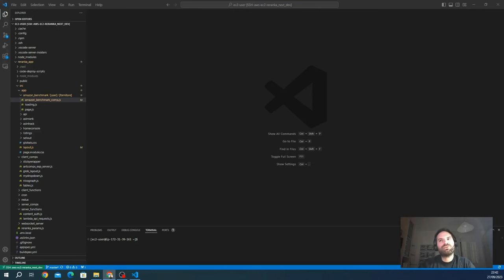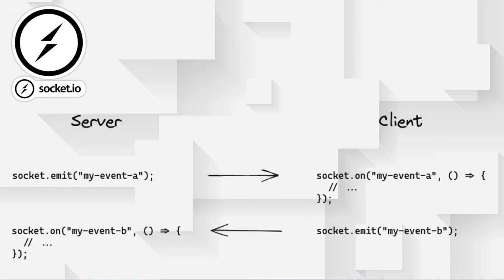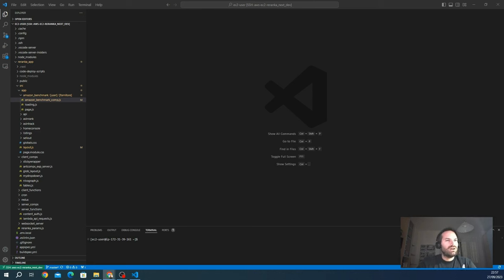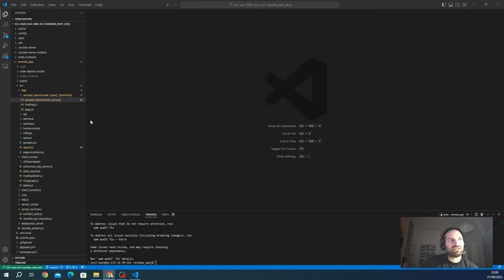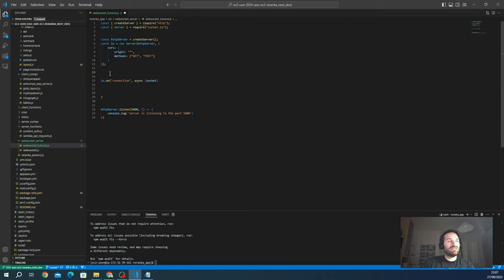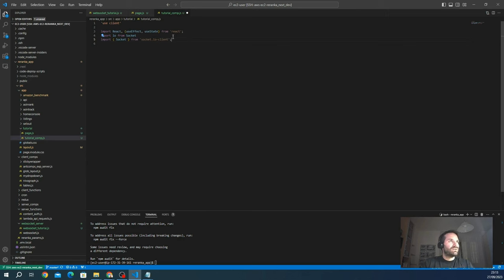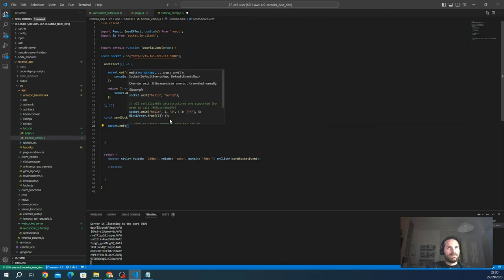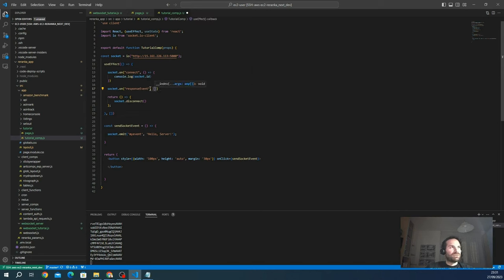Easily integrate WebSocket with Socket.IO in Next.js! - step by step Tutorial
🚀 Welcome to the Tutorial on Integrating WebSocket with Socket.IO in Next.js! 🚀

🌟 Have you ever wanted to enhance your web application's real-time capabilities and create interactive features that keep your users engaged? Well, you're in for a treat! Join us in this "Random Coding Sessions" tutorial, where we'll delve into the exciting world of WebSocket integration using Socket.IO in your Next.js project.

This course is presented by the Devergo Labs team.

🎯 What You Will Learn:

✅ How to set up WebSocket communication in a Next.js application
✅ Installing and configuring Socket.IO for real-time functionality
✅ Creating a real-time chat application as a practical project
✅ Handling events and messages between the server and clients in real time
✅ Scaling and deploying your Next.js application with WebSocket support

By the end of this tutorial, you'll be equipped with the knowledge and skills to integrate WebSocket and Socket.IO seamlessly into your Next.js projects, opening up a world of possibilities for real-time interactions.

🛠️ Practical Project:
In this course, we'll apply what we've learned by building a real-time chat application in a Next.js project. You'll have the opportunity to put your WebSocket integration skills into practice immediately.

🌟 At Devergo Labs, we believe in democratizing the world of coding, making advanced techniques accessible to everyone, regardless of their experience level.

👋 I'm Samuele Giampieri, the founder of Devergo Labs, and I bring over 7 years of fullstack development expertise to the table. Our mission at DEVERGO Labs is to provide a spectrum of web development services, cloud solutions, and AI integrations.

🎓 But that's not all – we are equally committed to education. We offer a wide range of FREE programming courses meticulously designed to cater to both beginners and experienced developers. Our goal is to empower individuals on their journey to becoming proficient programmers.

Let's embark on the journey of integrating WebSocket with Socket.IO in Next.js to create dynamic and real-time web applications! 🌐